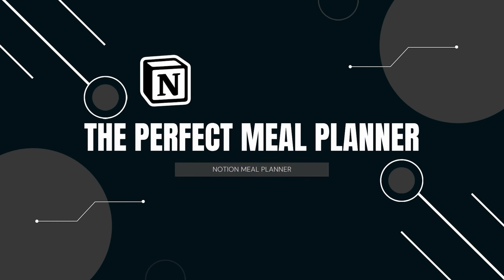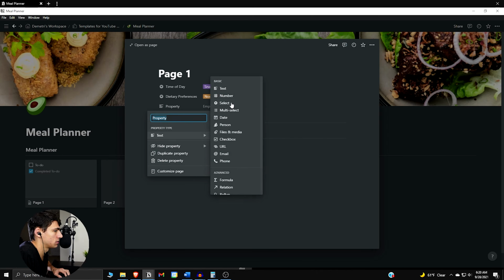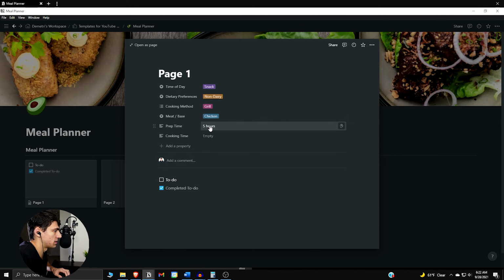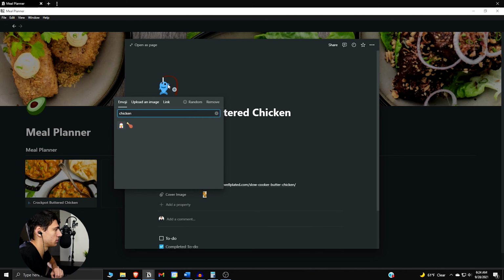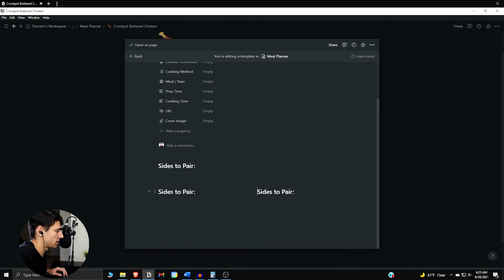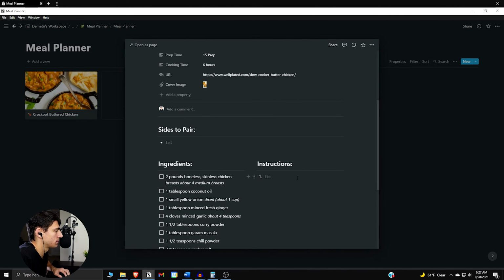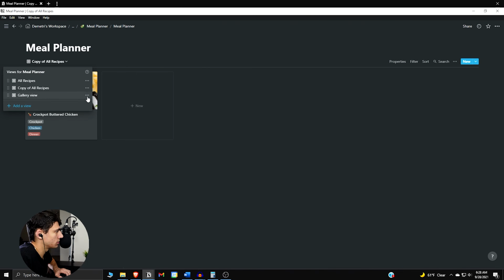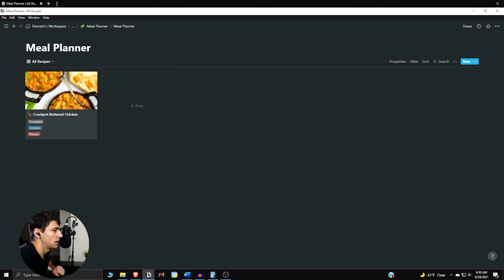My Favorite Way to Meal Plan in Notion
This is my favorite way to meal plan in Notion! Meal planning, meal prep, and the entire process of cooking can be made easier if you're organized with Notion. I've built out an easy and simple meal planning template in Notion and I wanted to share it with you guys. I hope you enjoy it!

0:00 - Food Makes the World Whole
1:16 - The Perfect Meal Planner
1:49 - Making the Database
5:23 - A Simple Template
8:18 - Different Views